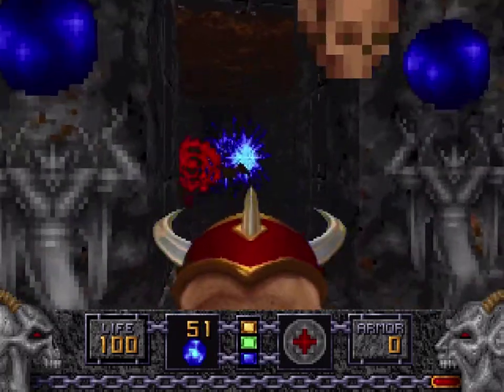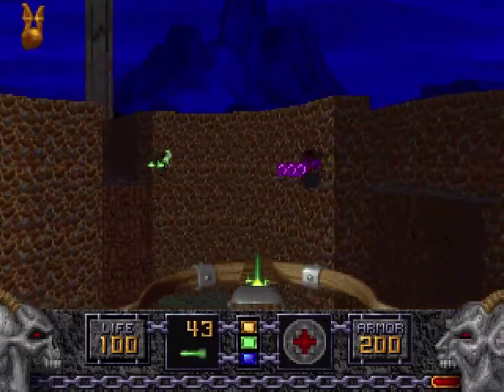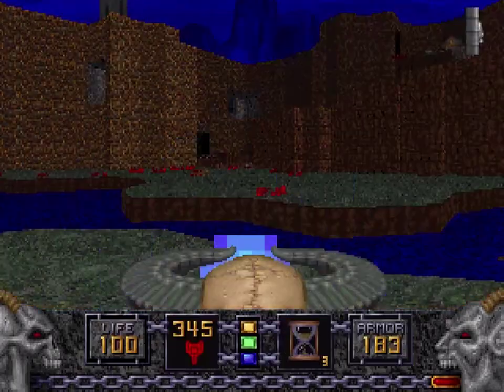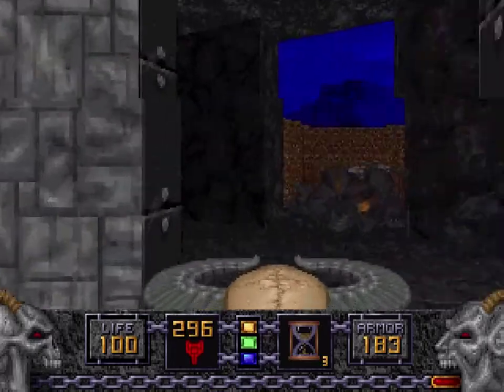Heretic - 37 - Ferric Barracks